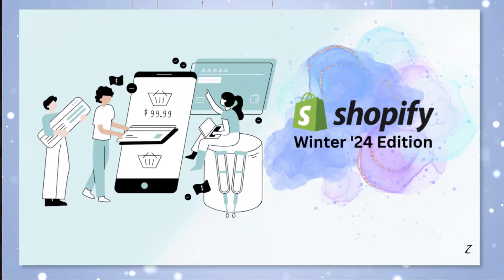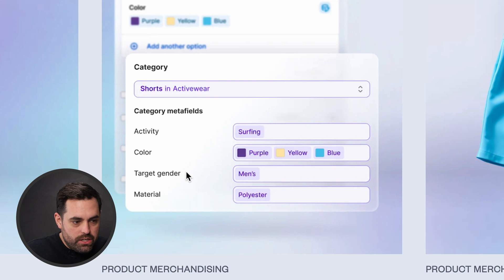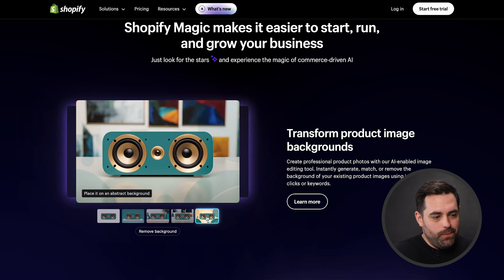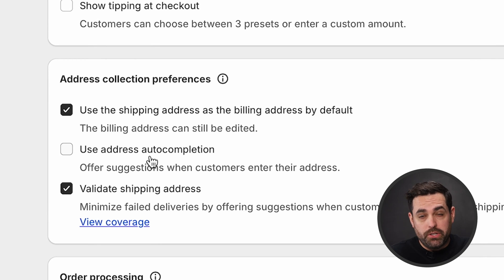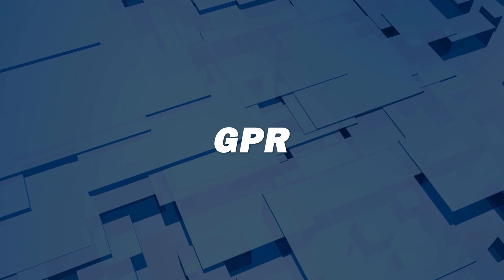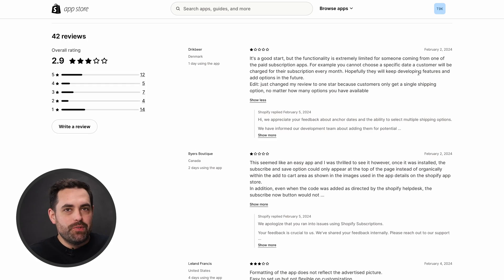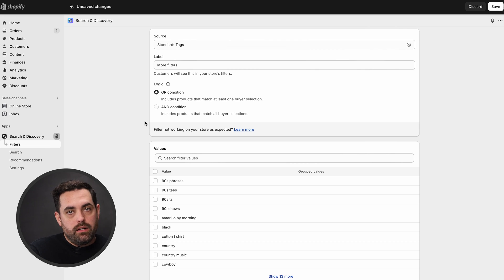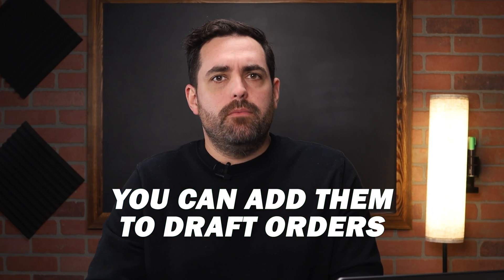Shopify Editions Winter 2024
Dive into Shopify's Winter '24 Editions with over 100 updates designed for everyday users! From rich attributes to AI-powered tools and improved returns & exchanges, we're breaking down the coolest features you can start using right away.

00:00 - Introduction
00:23 - Exciting New Features Coming Soon
00:37 - Rich Attributes & Color Swatches
01:18 - Metafields & Product Categorization
02:03 - AI Image Manipulator
03:23 - Returns & Exchanges Update
04:04 - Enhanced Checkout Process
05:22 - Shop Mini & Customer Journey
06:21 - Customer Privacy Improvements
07:00 - Shopify Subscriptions & Limitations
08:36 - Search and Discovery Updates
10:00 - Better Discounts & Promotions
11:02 - Transition to New Review Apps
11:52 - Recommended Apps for 2024